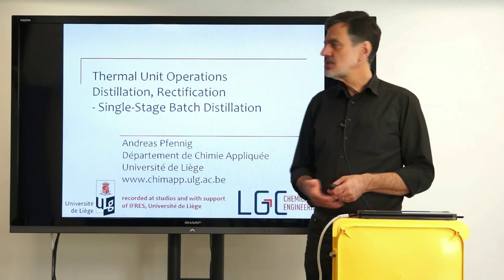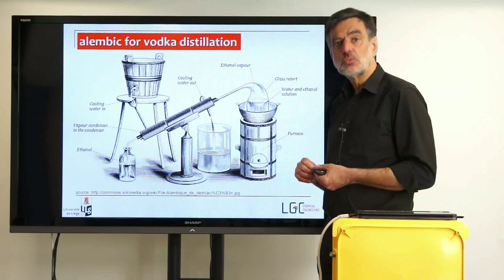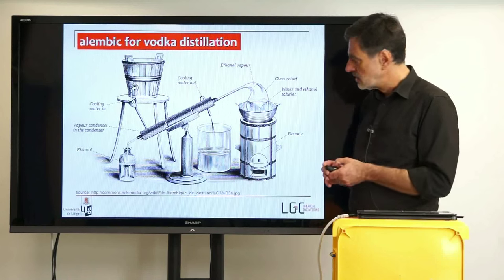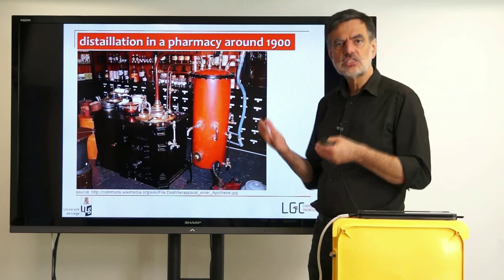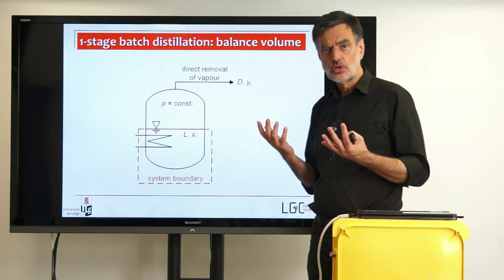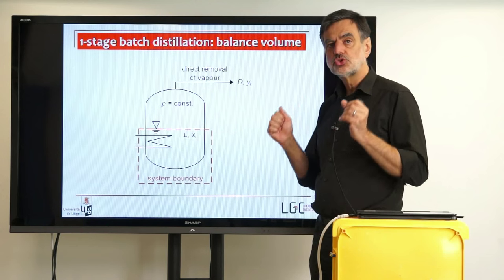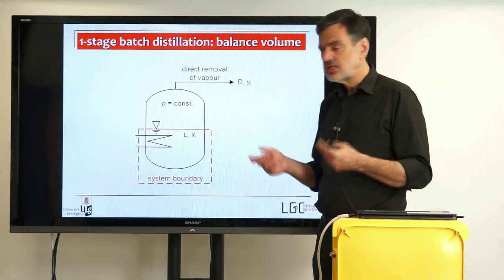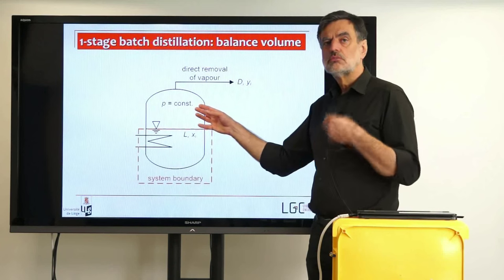006 TUO - distillation - single stage batch introduction